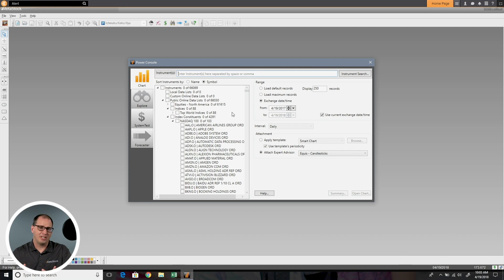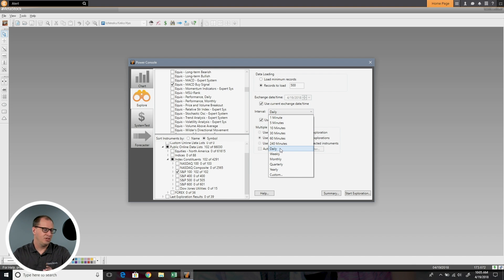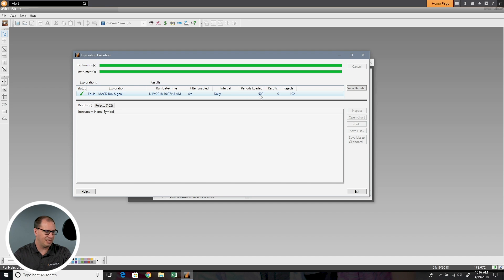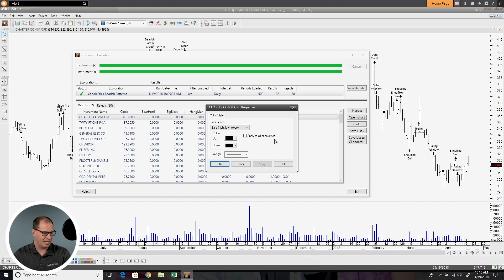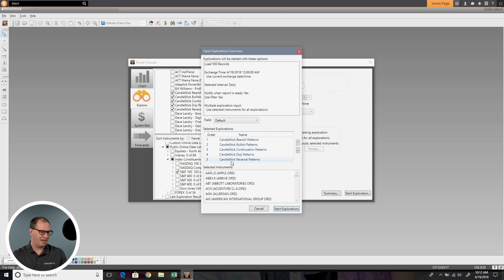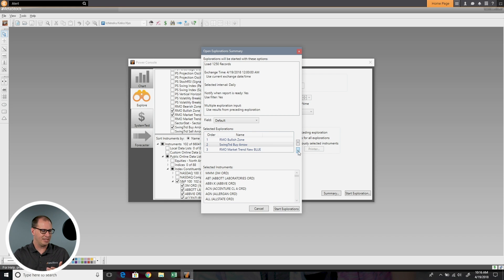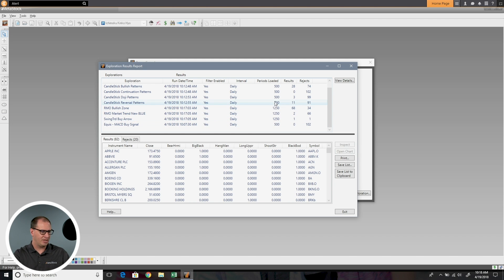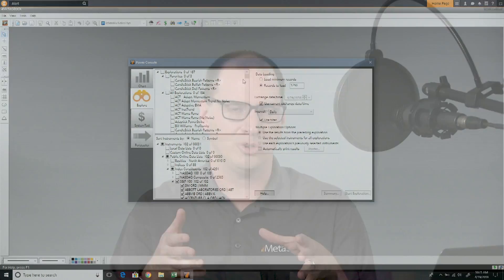The MetaStock Power Console - The Explorer Tab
Updated for MetaStock XVI, Kelly Clement shows you how to use Explorer Tab in MetaStock